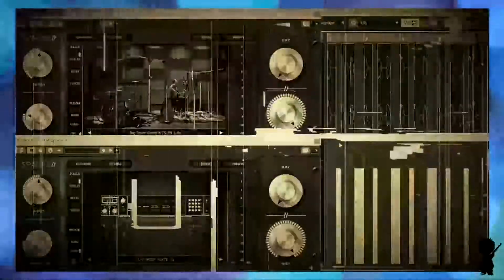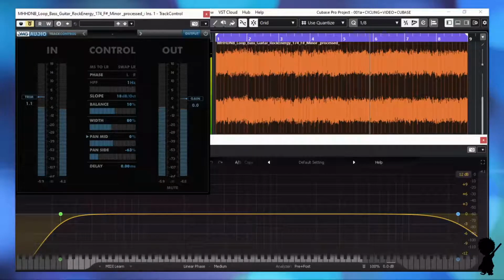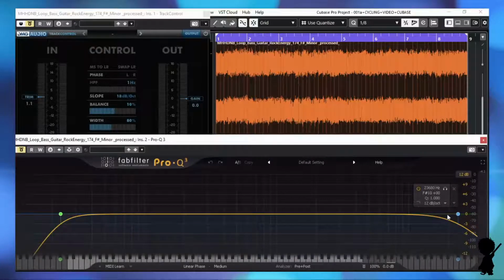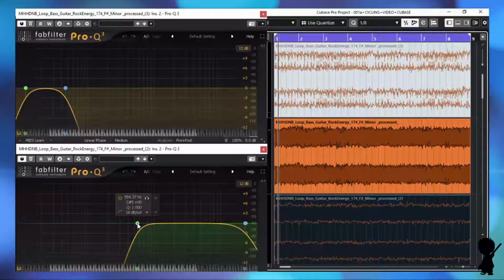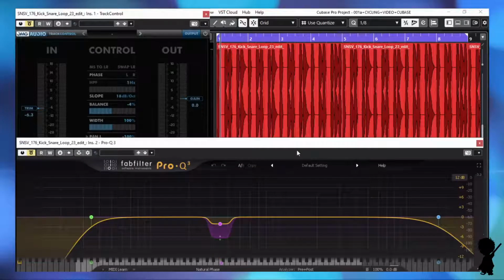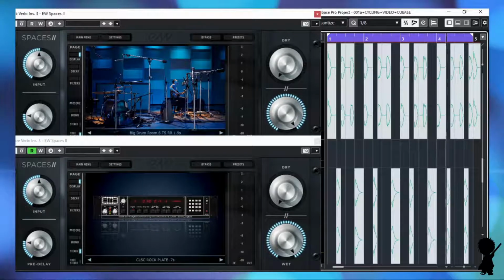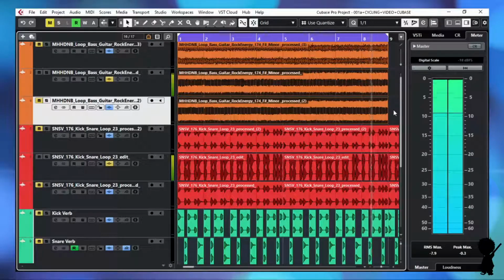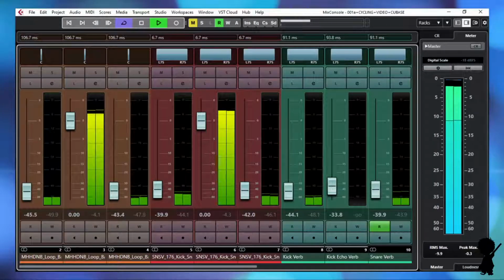Adding Width, Depth & Dynamics to Loops: Part 1 Bass, Kick & Snare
Hey Sonics!

How is everyone doing?  It's been a funny old start to the week.  I've mainly been putting the artwork together for my next single, "All The Little Things" which should be out at the beginning of May.

In today's Tobisonics episode, we're adding width, depth & dynamics to loops.  My intention was to do this as one video, but it was going to be too long, so I've split it into two parts.  Part two will come out next week and tackle Hi-Hats & Synth.  In part one, we're going to tackle the bass, kick and snare.

0:00 Intro
1:44 Bass: Stereo Balance, Width & Basic EQ
3:19 Bass [cont]: Low & High Dubs
4:28 Kick & Snare: Normalizing Gain & Bozy Frequenices
5:48 Kick & Snare [cont]: Low & High Dubs
6:52 Kick & Snare [cont]: Reverb
8:08 Sum Up: Run Through
8:57 Sum Up: Bass, Kick & Snare